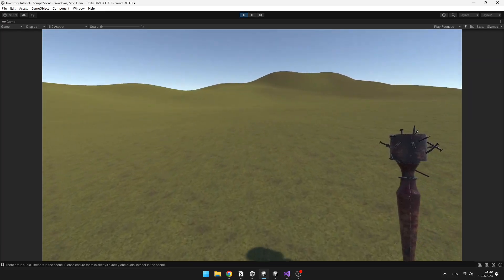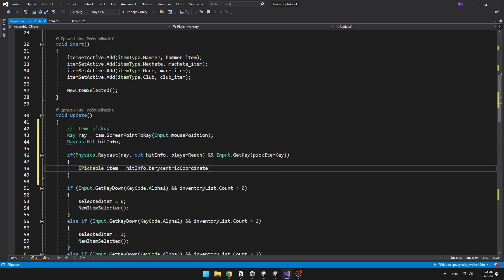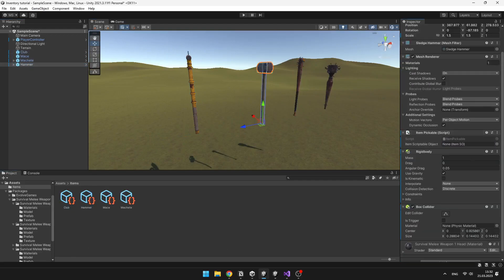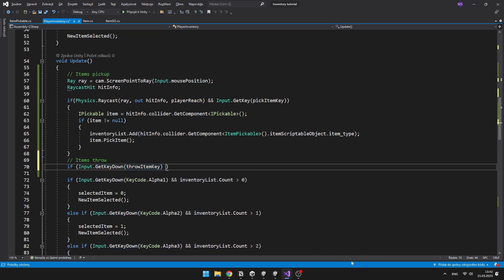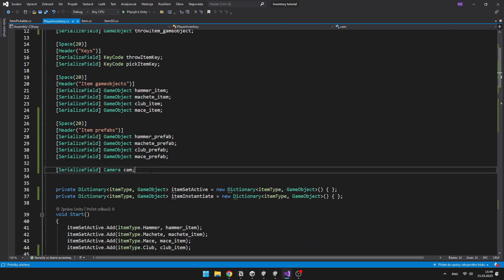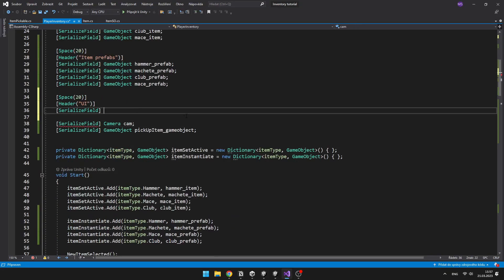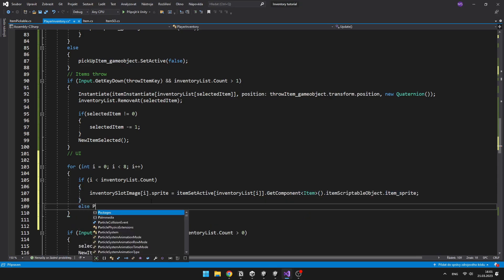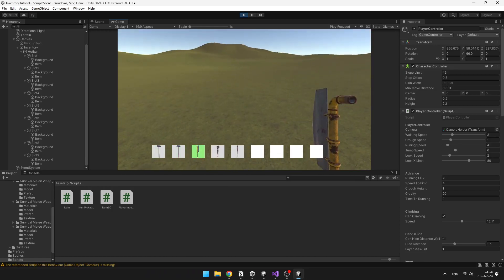How To Create Inventory Hotbar in Unity From Scratch! #2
This is the second and the last part of making the basic Unity hotbar. In this video, you will learn how to add items that you can pick up and also be able to throw away the items that you have in your inventory. We will add some basic graphics for the UI like the text that shows when you can pick up some items and also the hotbar UI so you can see the items that you have in your hotbar and the currently selected item.

Timestamps:

0:00 Intro
0:12 Items pick up
1:51 Throwing items
3:16 Adding UI elements
5:56 Outro